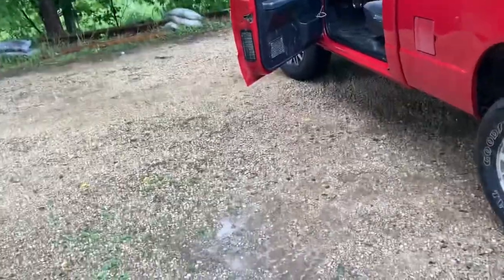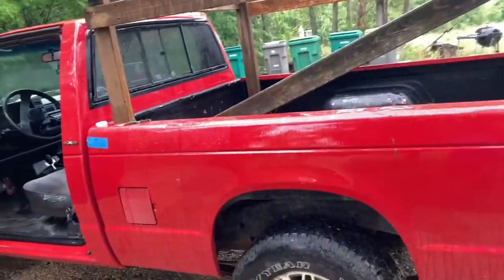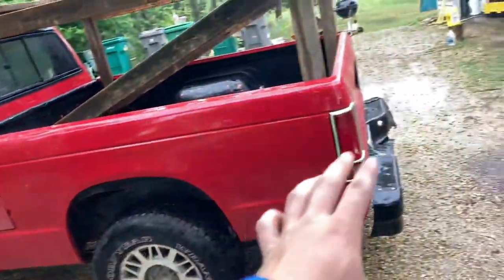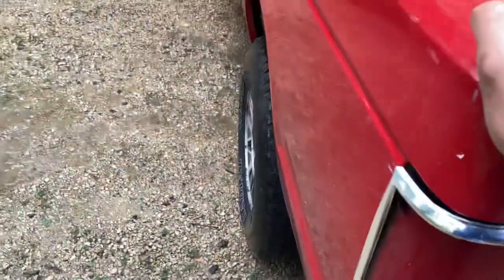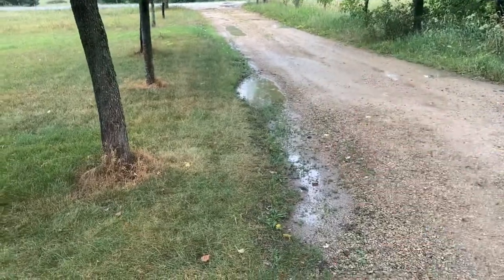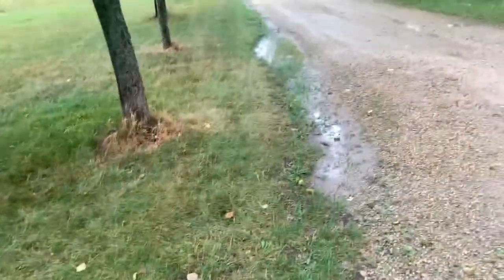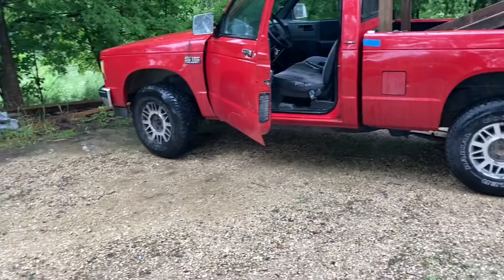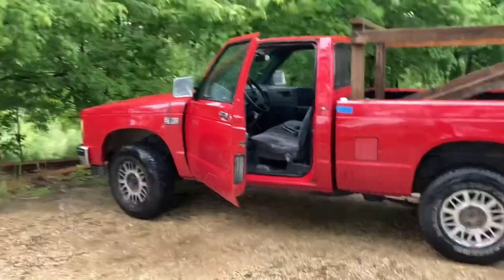Push Starting a Truck with Dead Battery (Manual)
My truck battery had lost too much power to start, so I pushed it and popped the clutch.